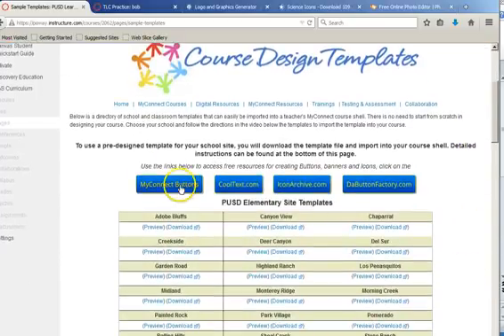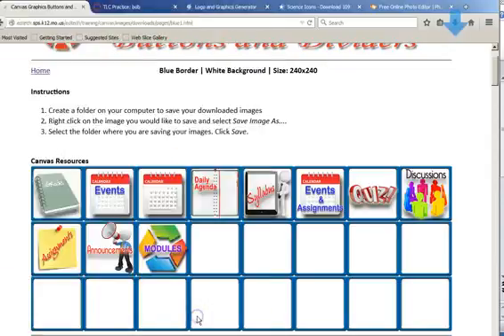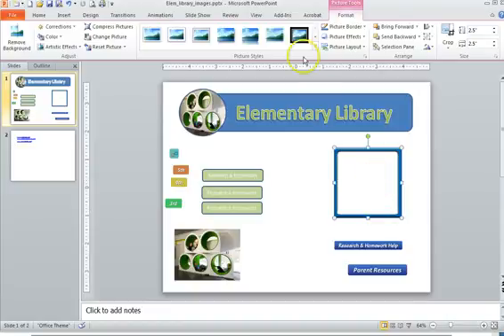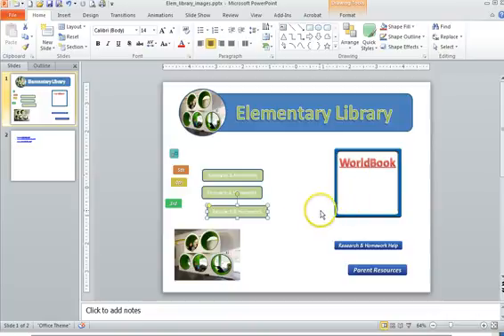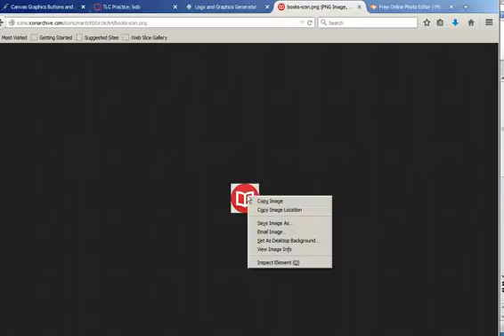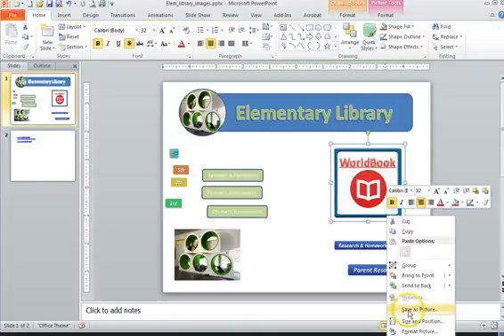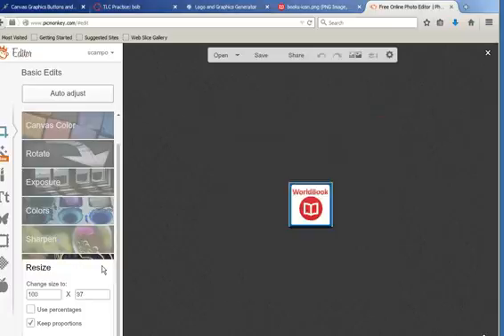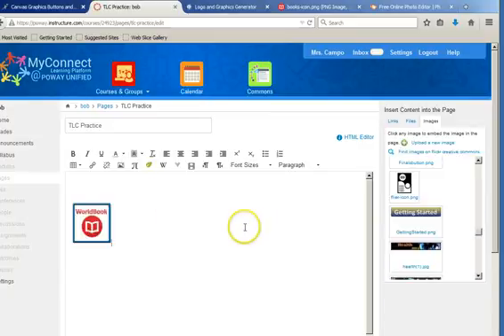Making images P1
Using PowerPoint to create images for MyConnect.